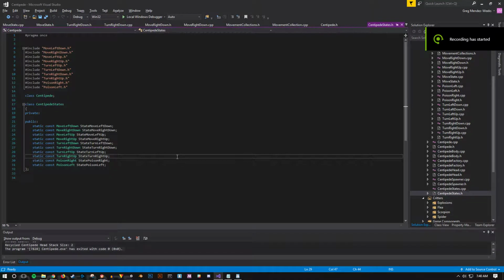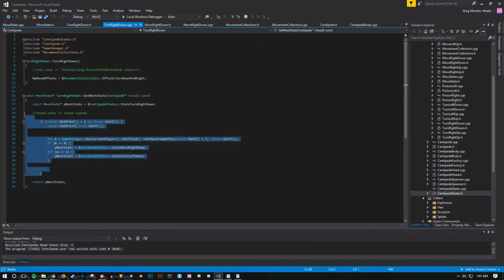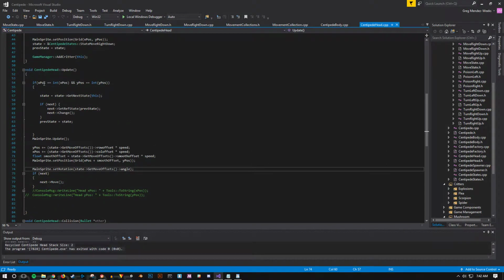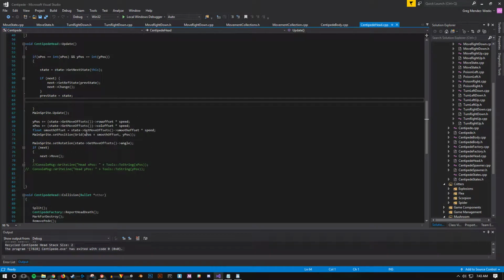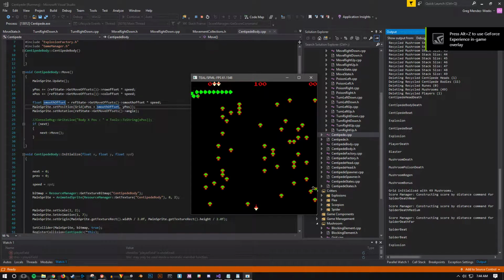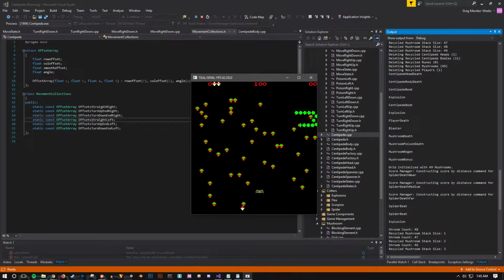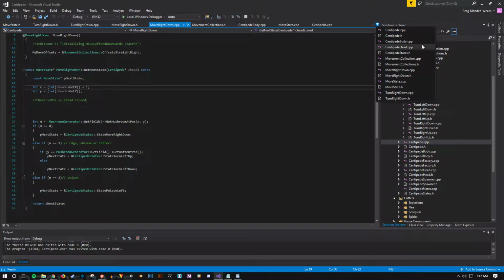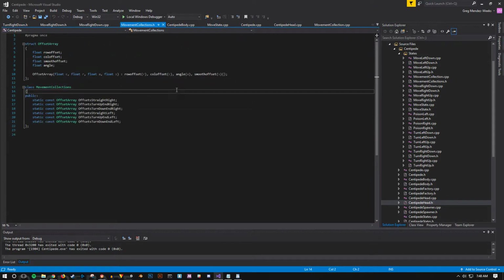Finite State Machine